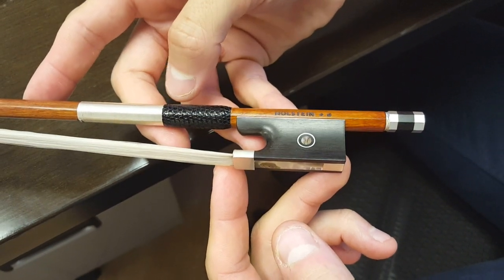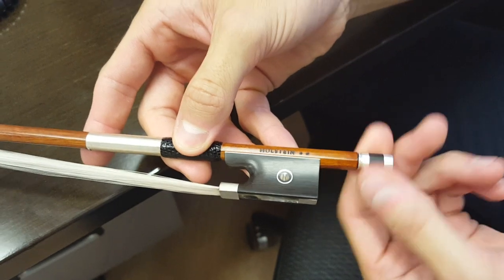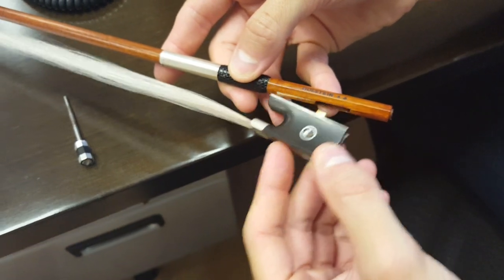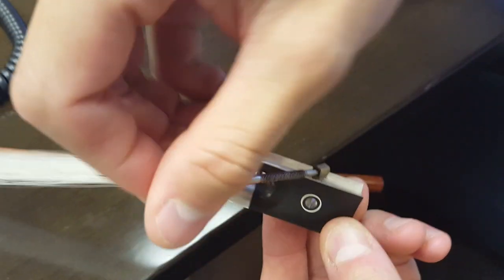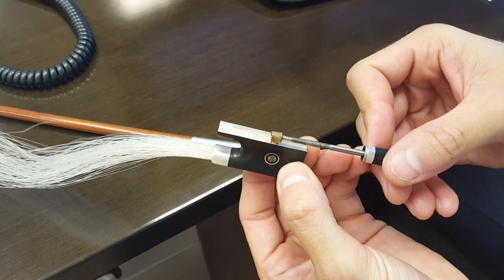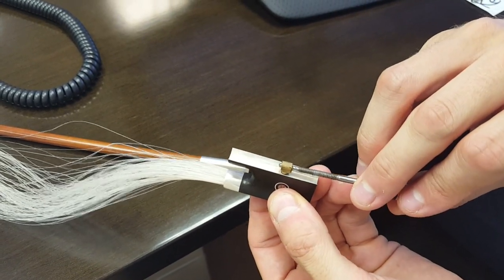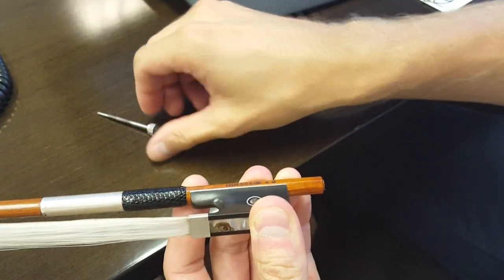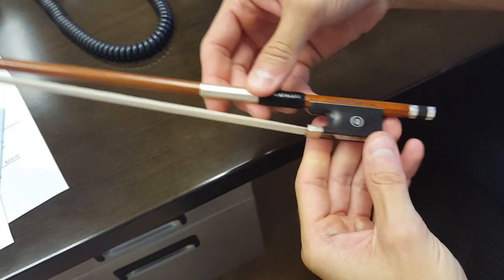How to tighten / adjust a loose Violin Bow Frog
How to disassemble the frog and adjust the tension of the eyelet screw. This is also something you may want to do if the frog has some play or wiggle on the violin bow stick.

If the screw becomes too tight and hard to turn, you'll want to bring it back to its previous setting. If the frog is still moving on the stick, the frog/stick weren't fitted properly and you'll want to take the bow back to the shop.